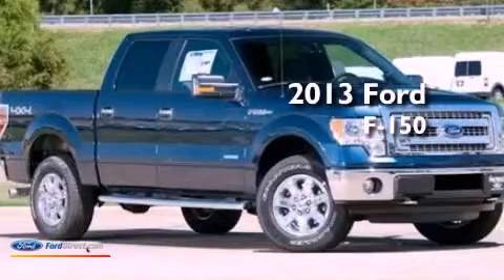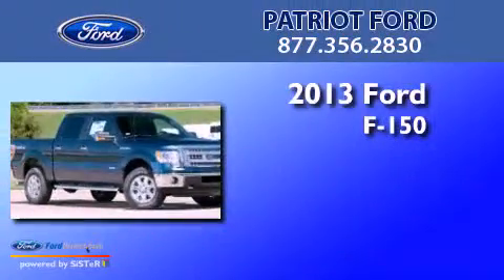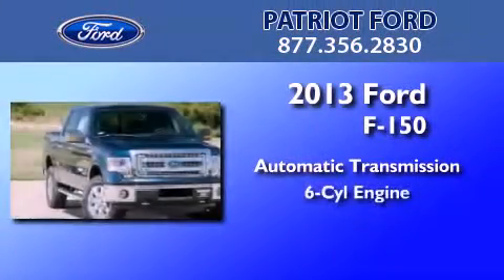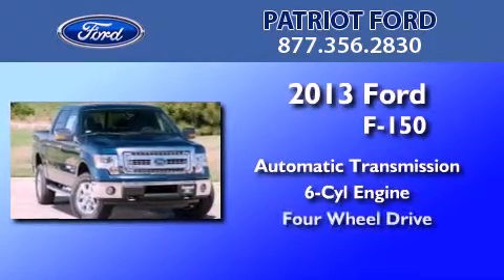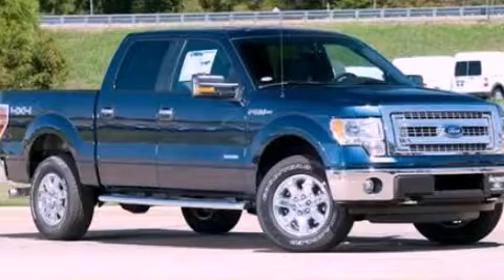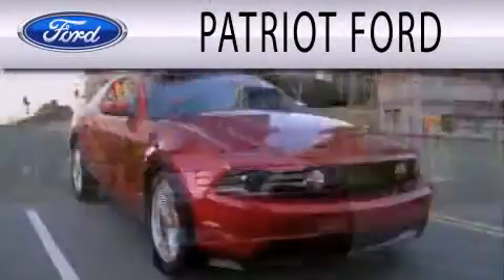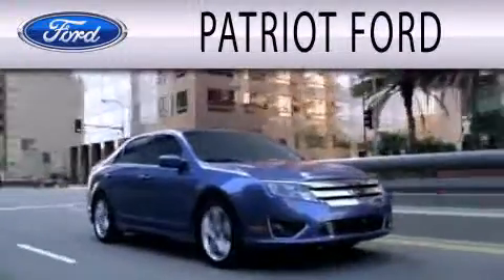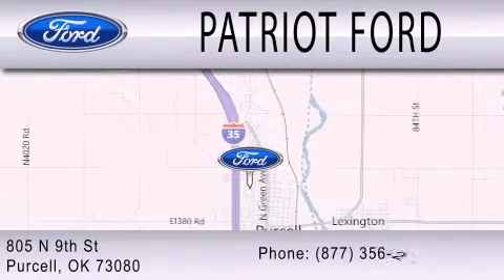2013 FORD F-150 Purcell OK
Year : 2013
 Make : FORD
 Model : F-150
 Engine : 3.5L V6 24V GDI DOHC TWIN TURBO
 Trans . : 6-SPEED AUTOMATIC
 Exterior : BLUE
 Miles : 7

 Stock : DKD07031